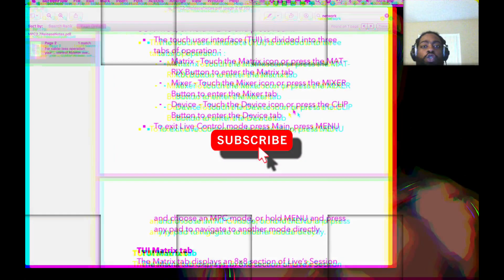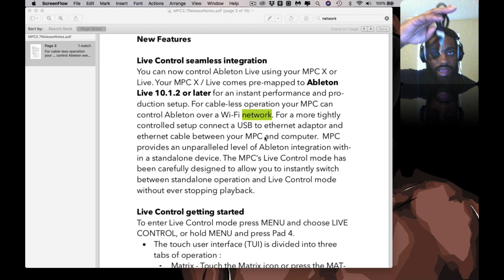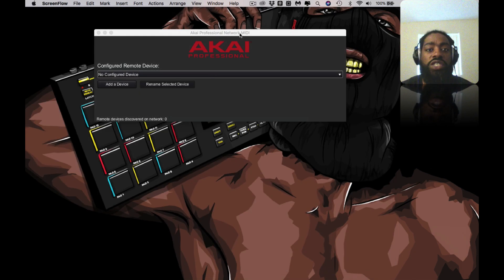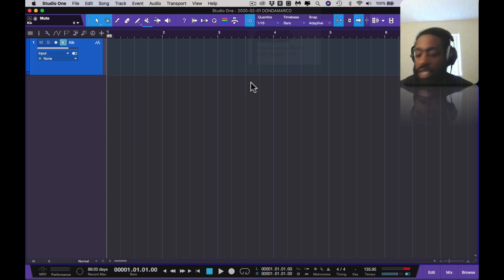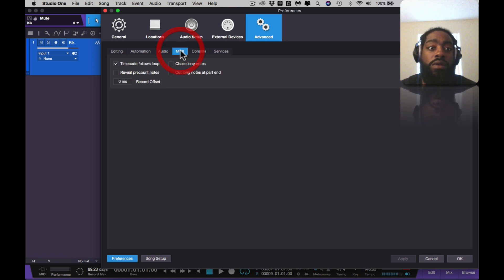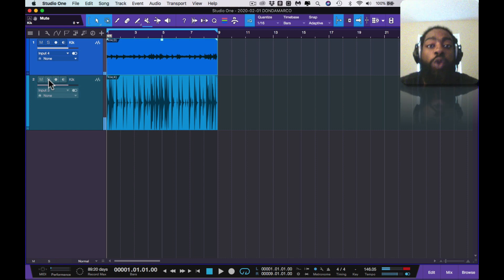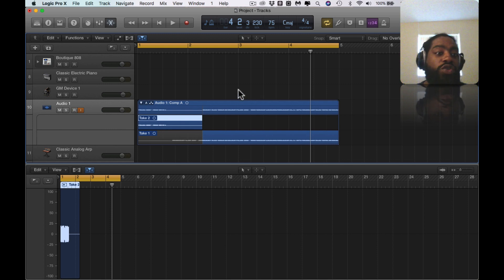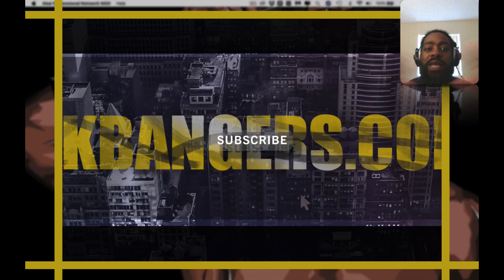Akai Network Midi How To Use With All DAWS MPC 2.7 Standalone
In this video I display how to use the new Akai network midi in multiple DAWS.
Akai Network Midi Driver shipped with MPC 2.7. You can use your mpc one, mpc live, mpc X,
with network midi in mpc standalone mode. you need to have an interface with multiple I/O.

***TIME STAMPS***
Intro: 0:00
Live Control: 1:40
Wireless Midi Connectivity: 2:12
Configured Remote Devices: 3:00
Studio One 4.6 Setup: 3:47
Audio I/O Device: 4:18
Record Enable Audio Track: 6:24
Record Offset: 7:30
MTC Setup For Studio One: 8:12
Akai Network Midi Daw: 9:52
Multiple Input setup: 11:56
Reason 11 Setup: 15:00
Logic Pro X: 16:48
Final Thoughts: 17:57